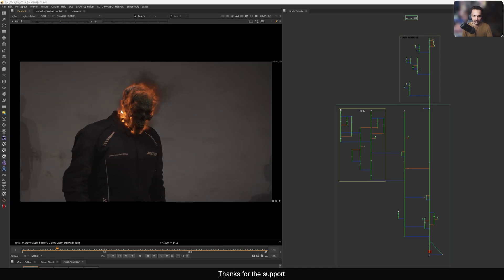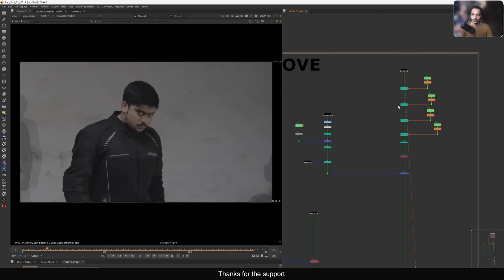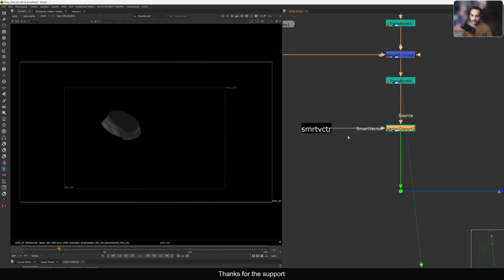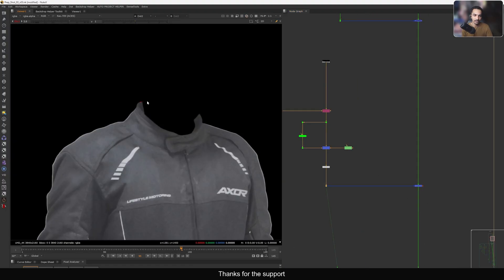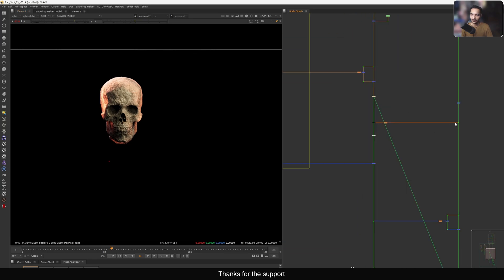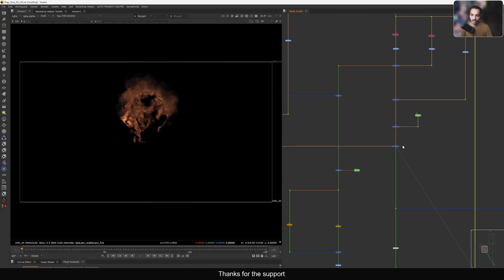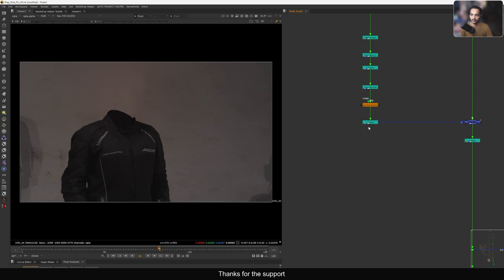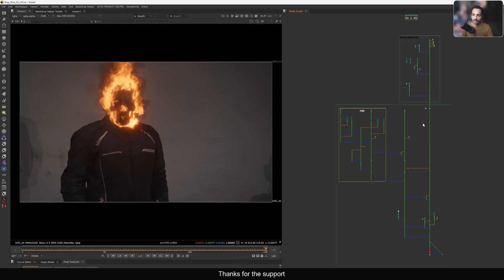How We Made Ghost Rider's Flaming Skull Using Houdini & Nuke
Welcome back to another nuke tutorial. In this, I'm going to share with you the ongoing ghost rider effect we are making. i'm going to show you the comp side of this effect how we combine the effect render and composite on the plate,

Thank you guys for your Amazing Support.

Chapters:
00:00 Intro
00:29 Head Remove
04:38 Fire and Skull Comp
09:10 End